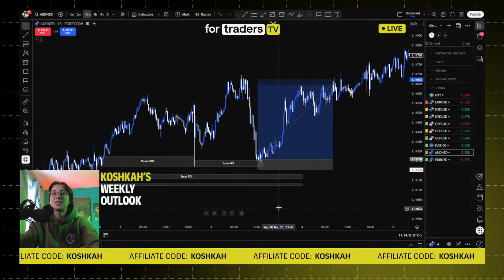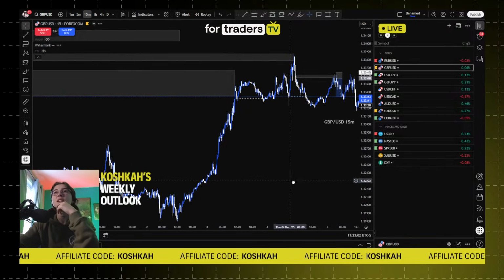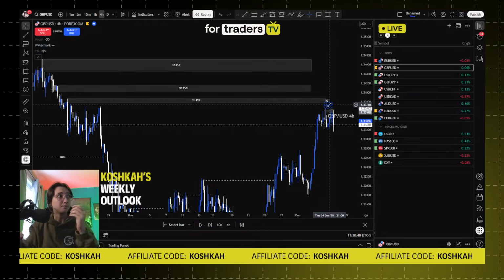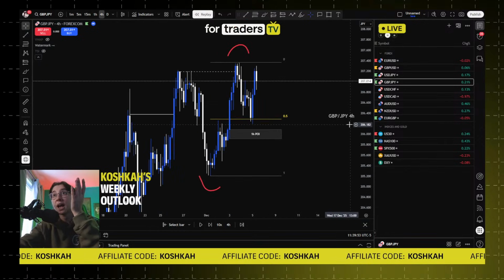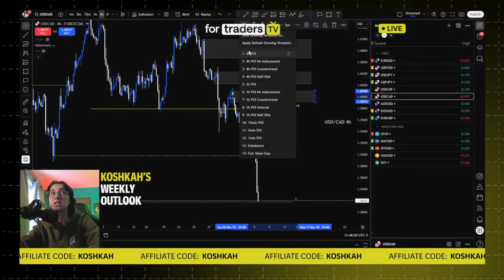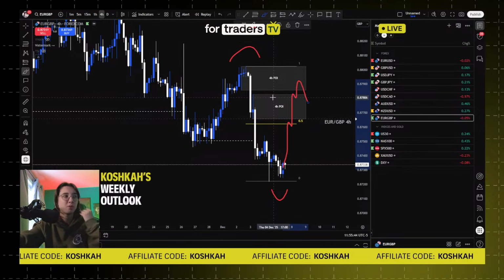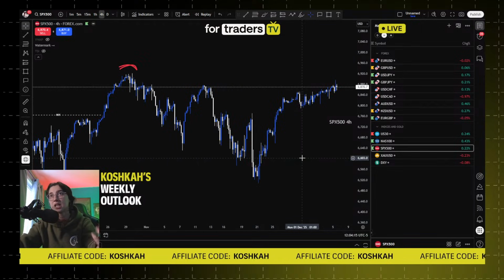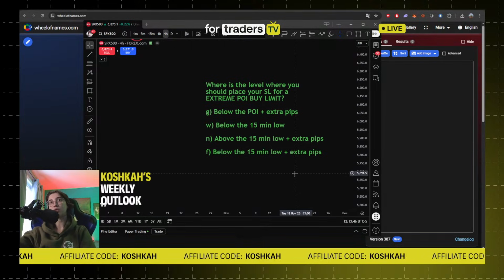Free Forex Trading Weekly Outlook | KoshKah’s Weekly Outlook - 06/12/2025